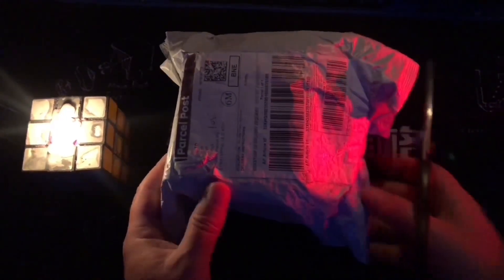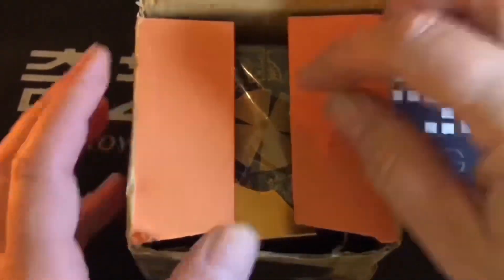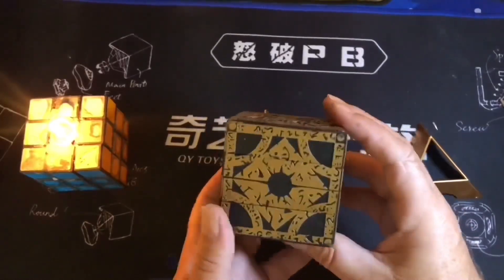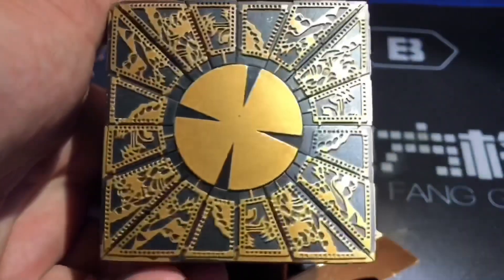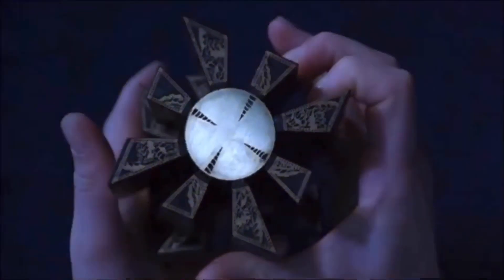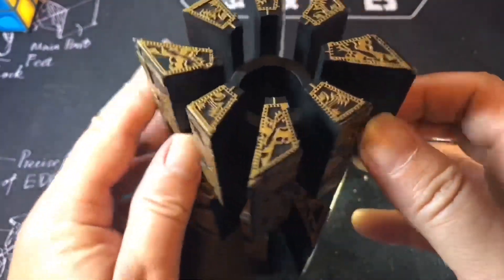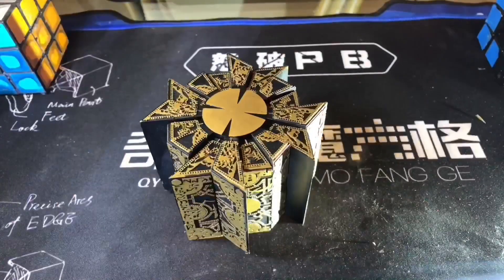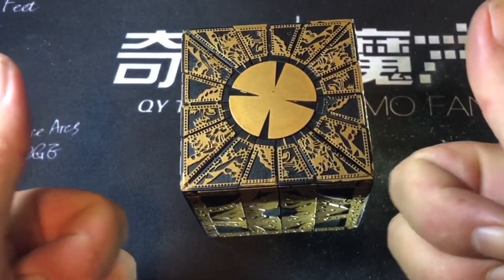Functional Lemarchand’s Lament Configuration HELLRAISER Lock Box Puzzle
It’s 70mm x 70mm x 70mm

This fun puzzle is an imitation copy of the prop used in the movie